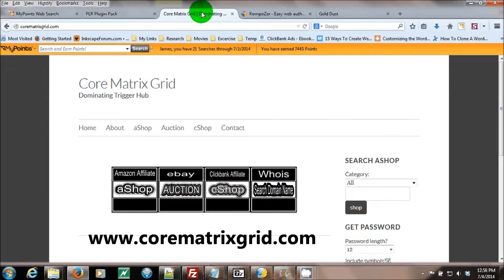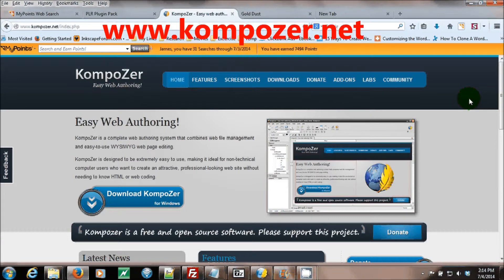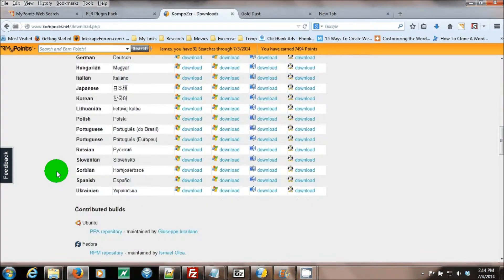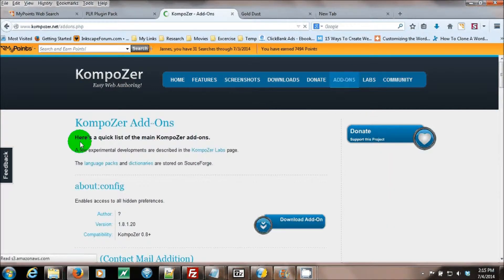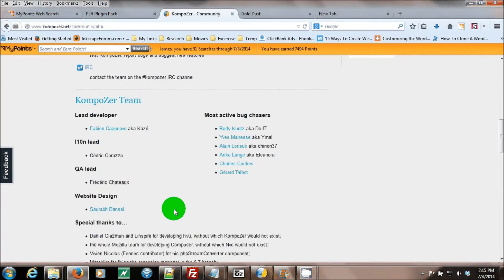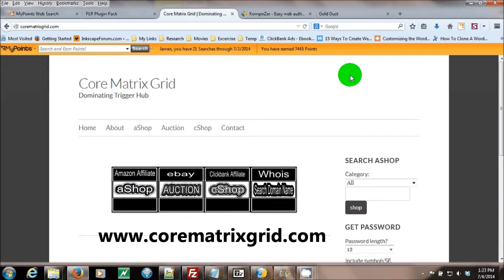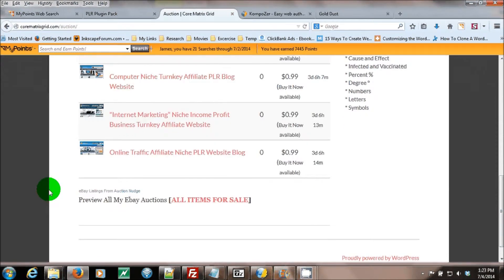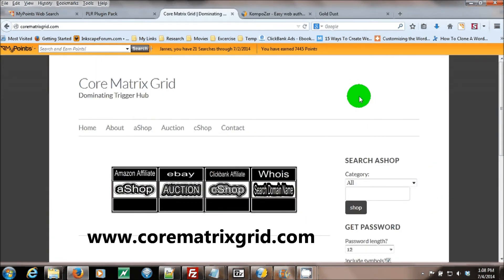Kompozer HTML Editor Review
This is a Kompozer HTML Editor review.